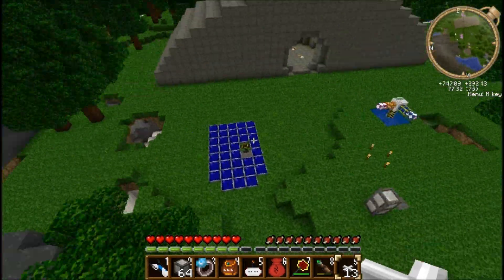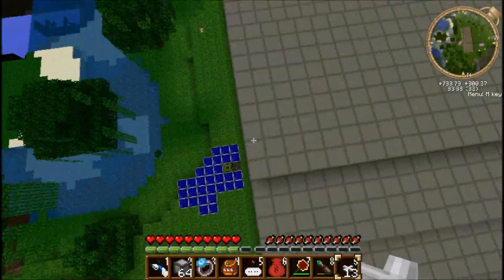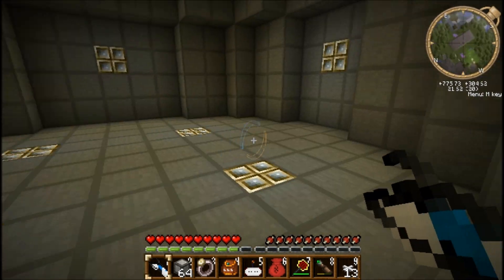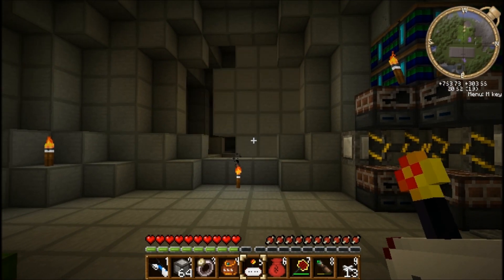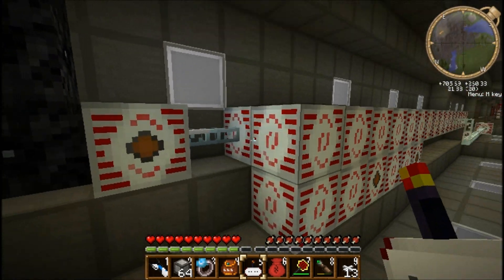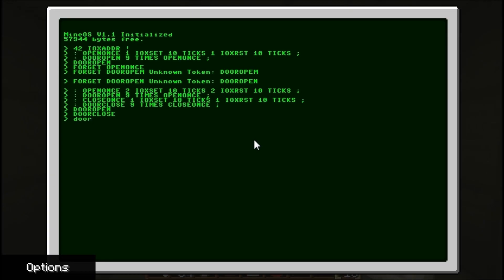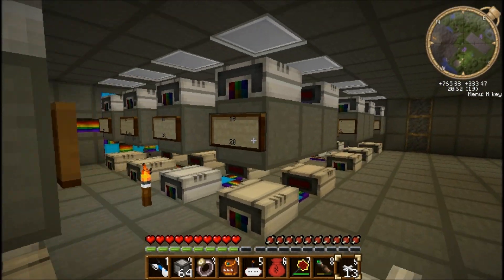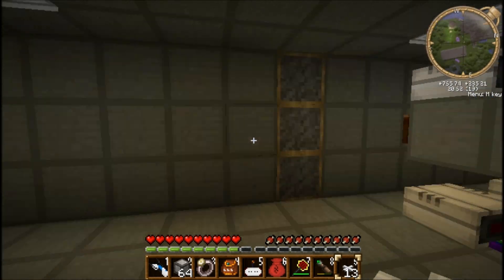My Base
Quick video on my current base situation